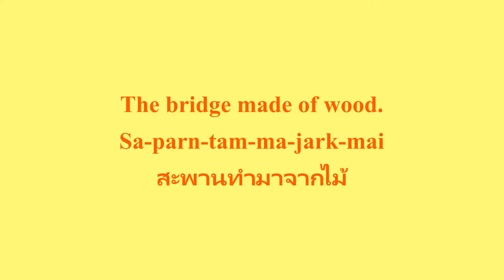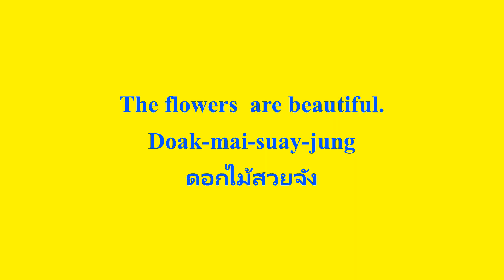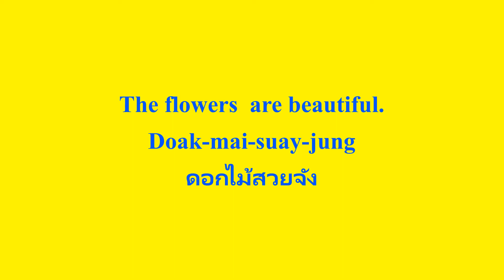Learn Thai By Kru Kan EP.35 environment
Learn to speak Thai step-by-step in this video series. Each short video is carefully designed to teach English speakers so the viewer may learn to talk to Thai people in their native language.

If you would like additional training Learn Thai  by Kru Kan reach out on Facebook: